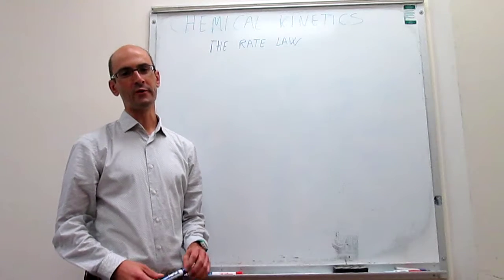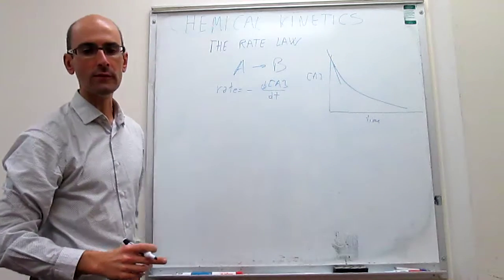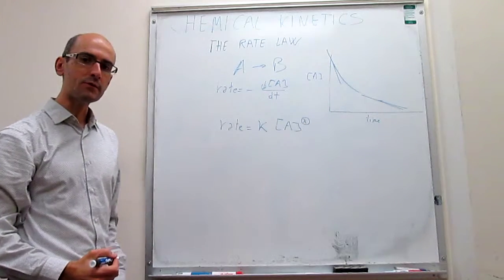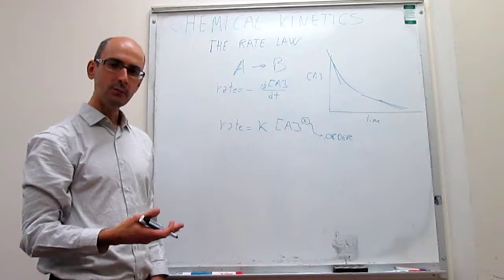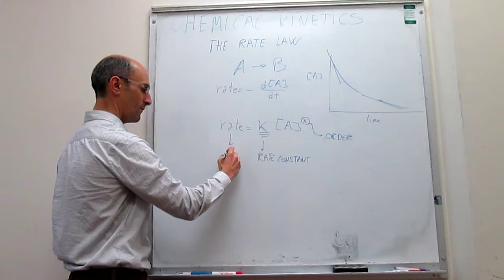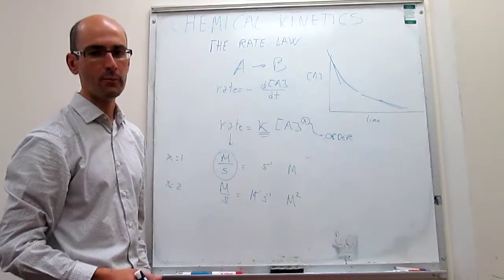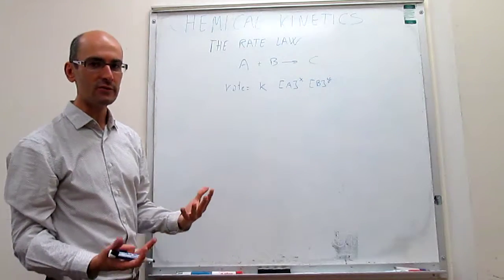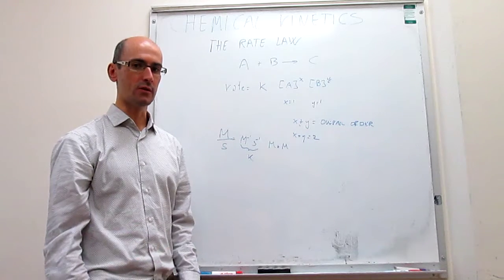The rate law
8-3. This video gives an introduction to the rate law